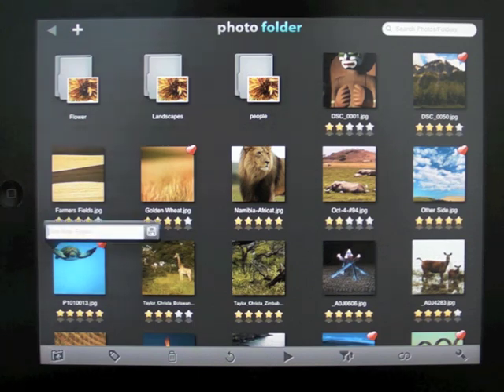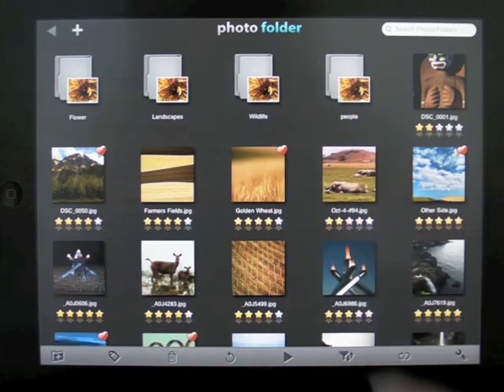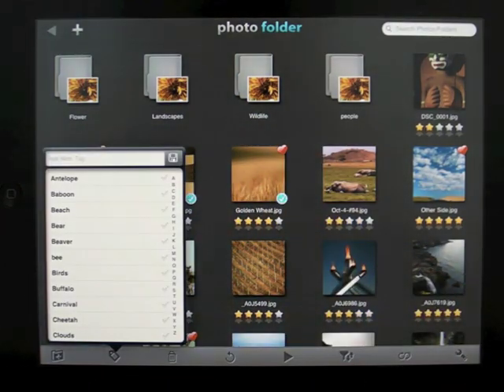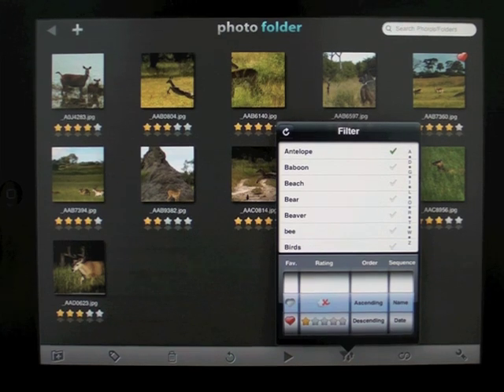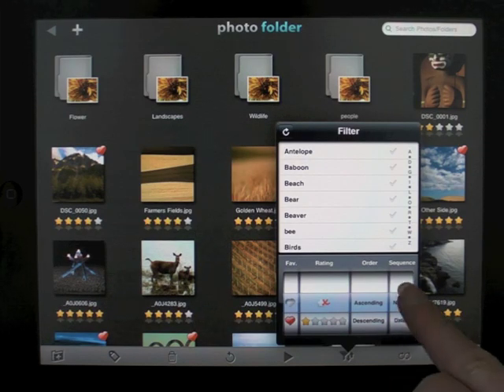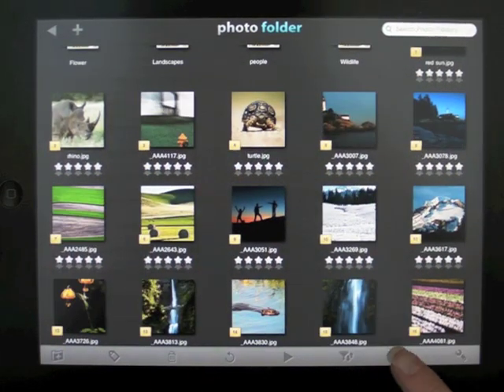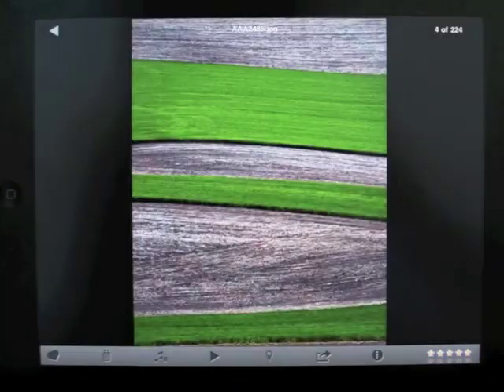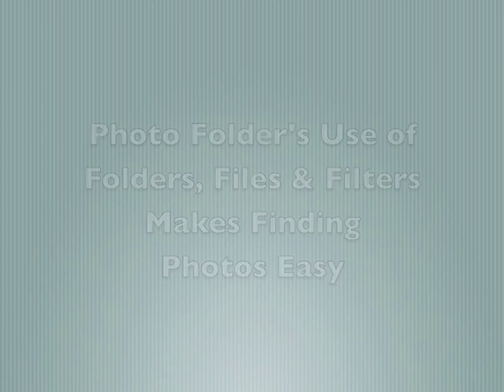Photo Folder App for iPad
Photo Folder App for iPhone & iPod Touch
File and Filter to Find Photos
Photo Folder helps organize your photo library by creating a custom folder hierarchy on their iPhone,  iPod Touch and iPad.  Additionally, you can filter through your photo library using various criteria - keywords, favorites or ratings.   Change the arrangement of photos in a slideshow, view where an image was taken on Google Maps or upload an image to Facebook, Gmail, Picasa or Flickr, etc.  Photo Folders intuitive design, multitude of features and flexible search criteria make it the easy way to file, filter and find your photos